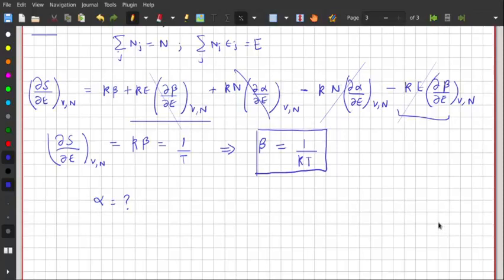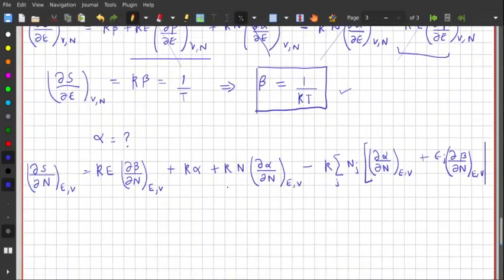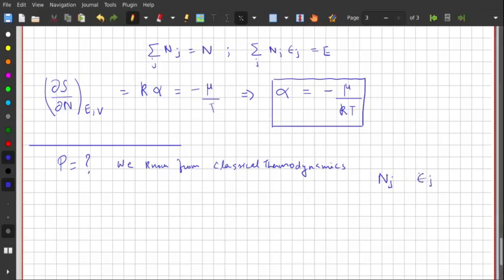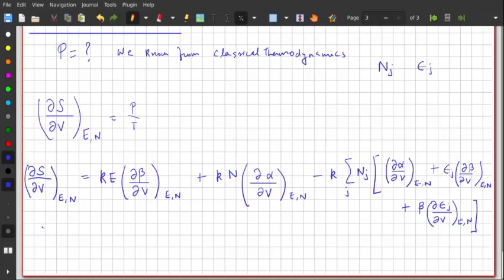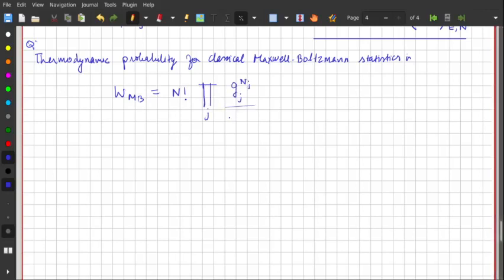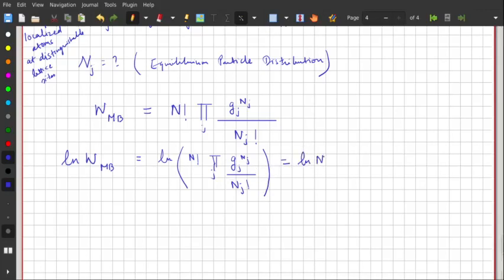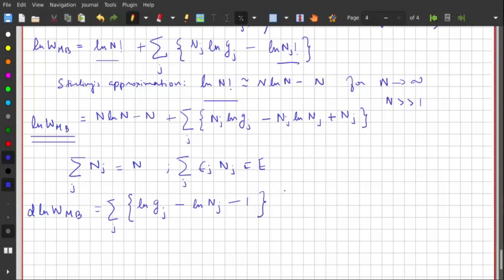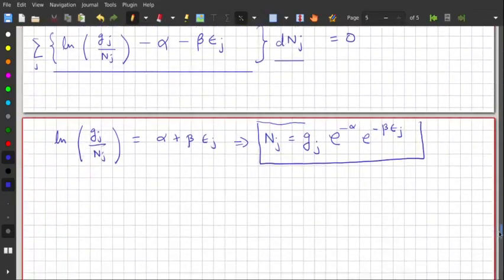Supplementary Video 10 Problem Solving 2